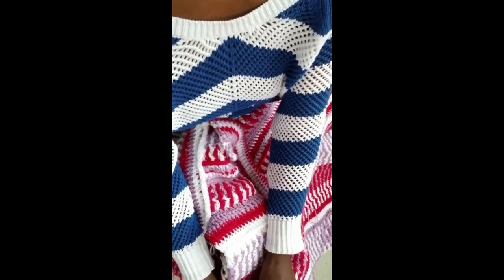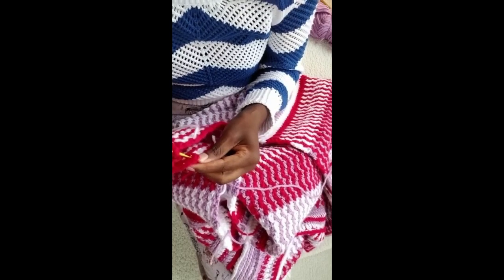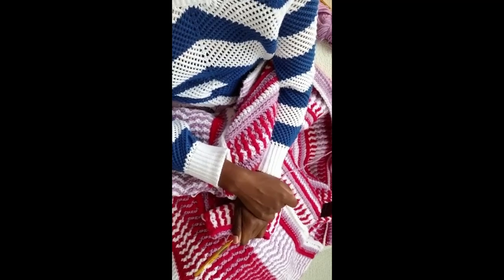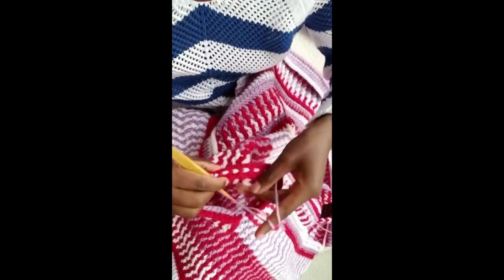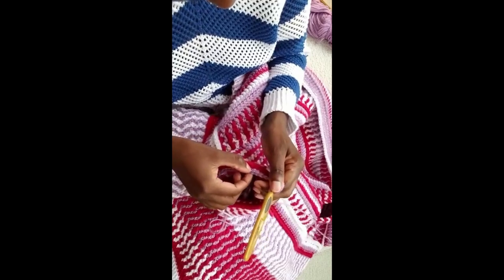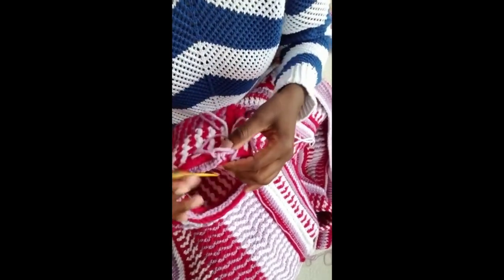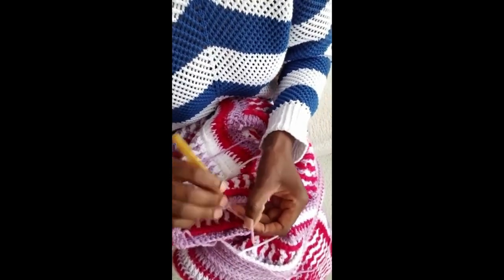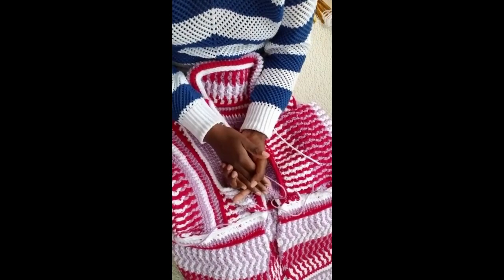Crochet bottom-up cardigan Part 5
On this tutorial, I will show you how to shape the sleeve and the wrist. This style, I use the bokecrochet clipboard technique to demonstrate some useful tips on crocheting cardigan a sleeve and the wrist of a cardigan or a sweater. To crochet the sleeve, first determine where you want your sleeve to end. Some people will want a full sleeve, ¾ of a sleeve, ½ of the sleeve, ¼ of a sleeve or a sleeveless sweater or cardigan.  For those who want a full sleeve, work to the cuff area then follow the instructions in the pattern to decrease the number of stitches to achieve the fitting wrist circumference.